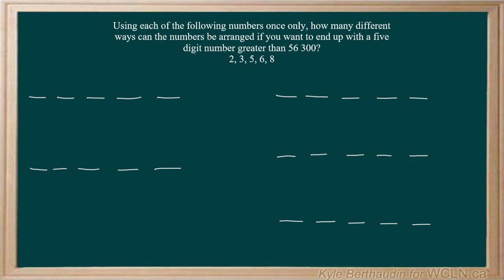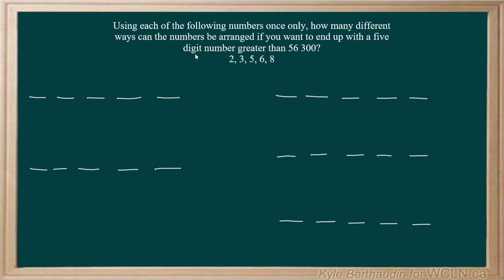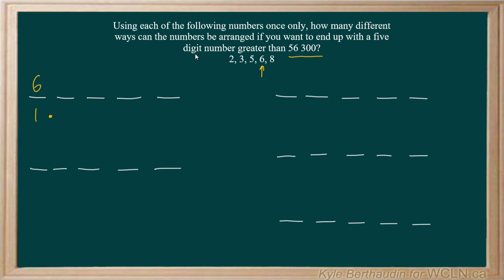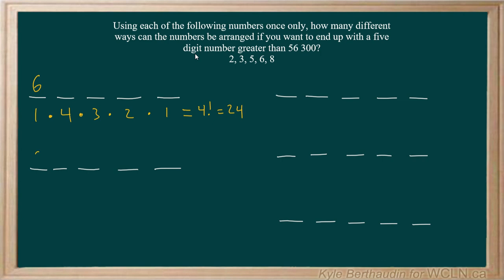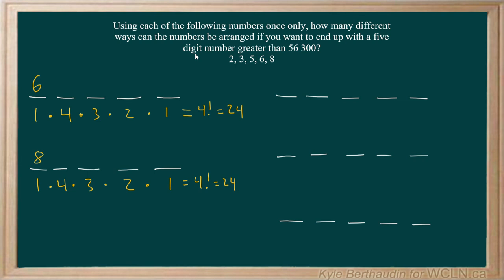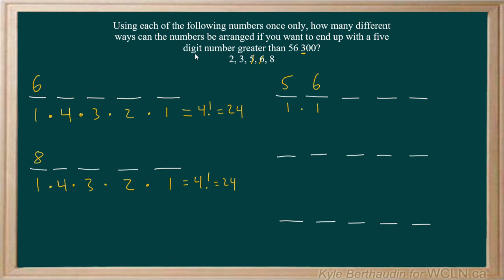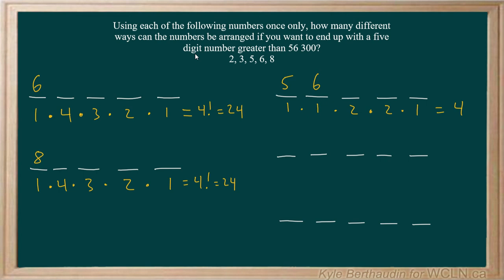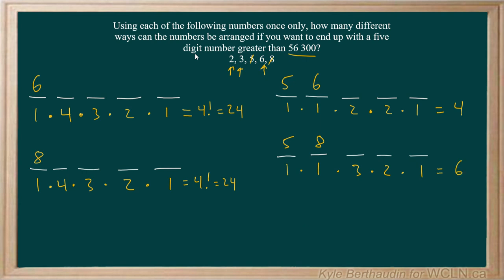WCLN - Math Solution - MA12F-2.2-PermWithDistObjects-05